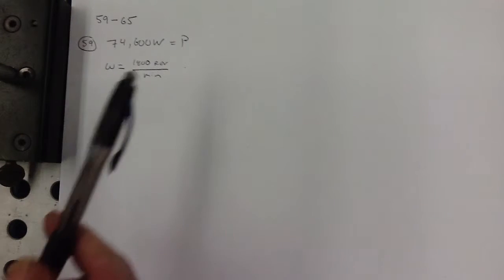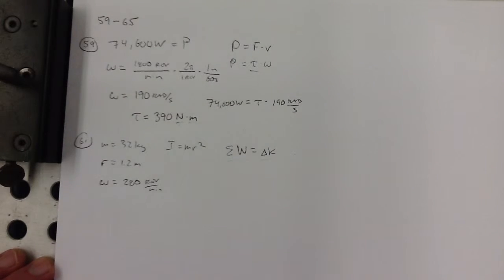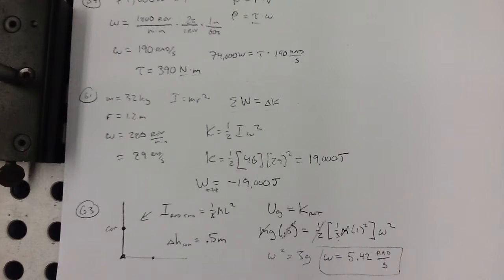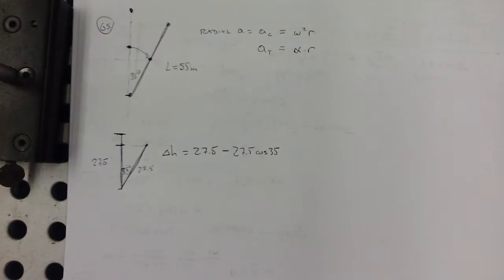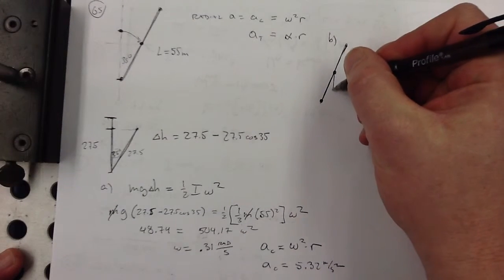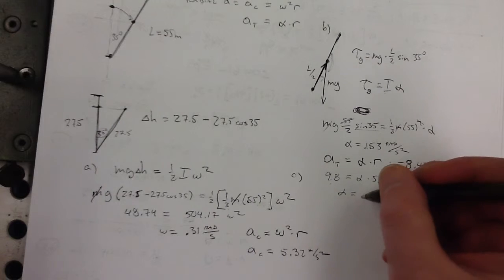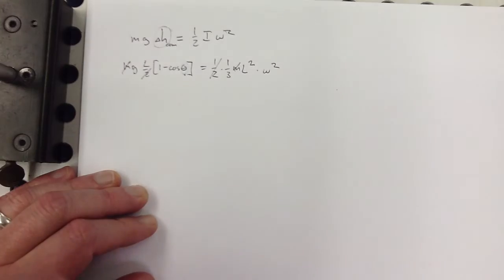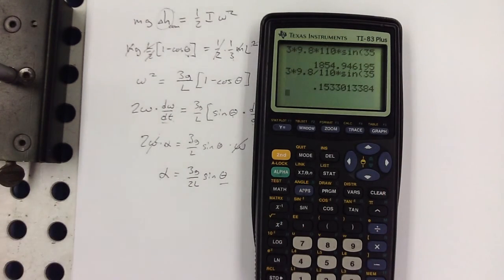AP Physics Chapter 10 59-65 odds